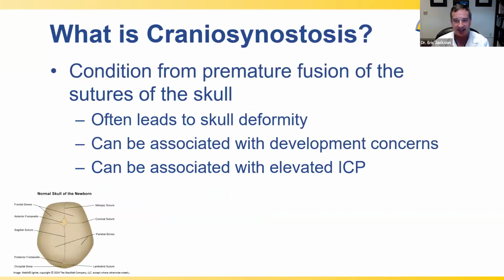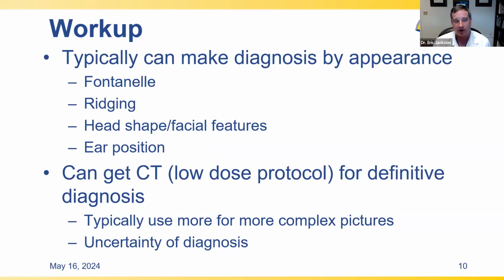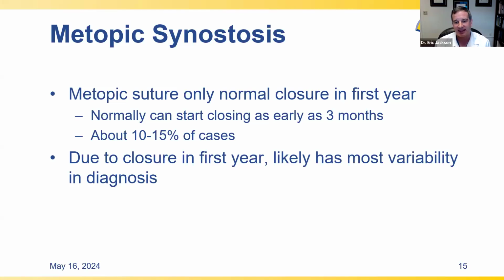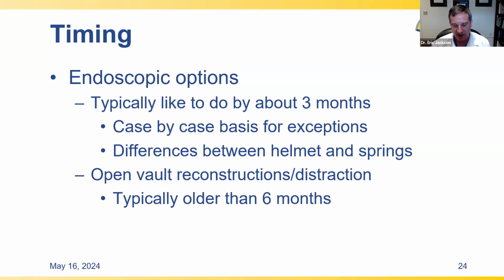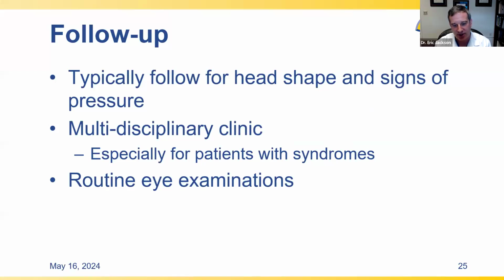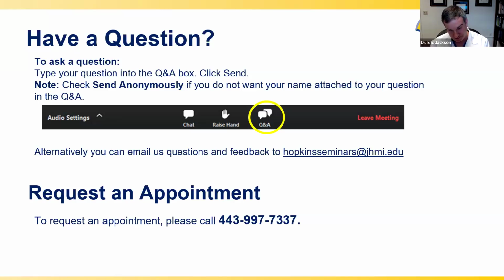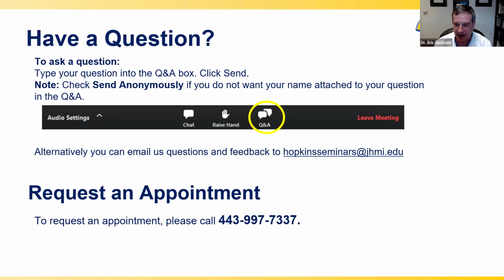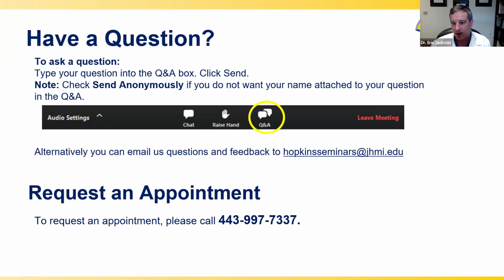Understanding and Treating Craniosynostosis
Watch Johns Hopkins neurosurgeon Eric Jackson provide an overview of craniosynostosis and discuss current treatment options for infants and children.